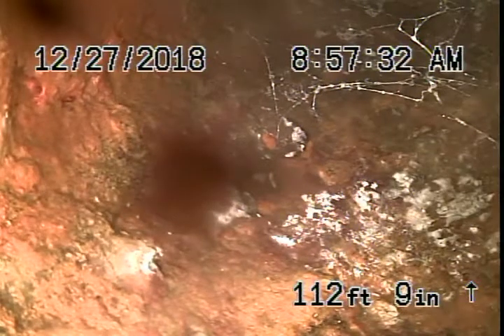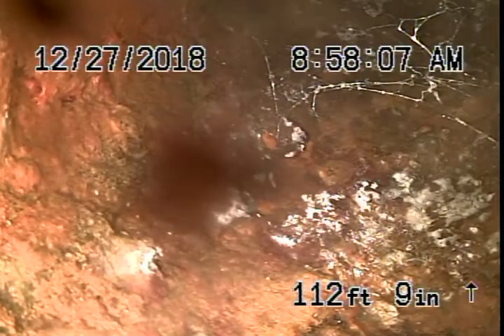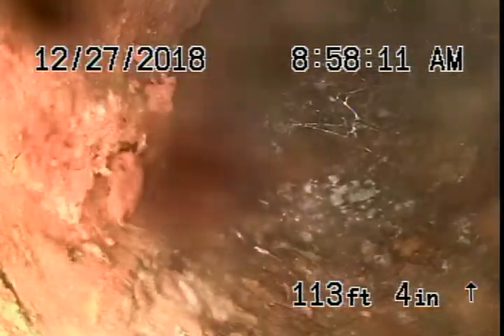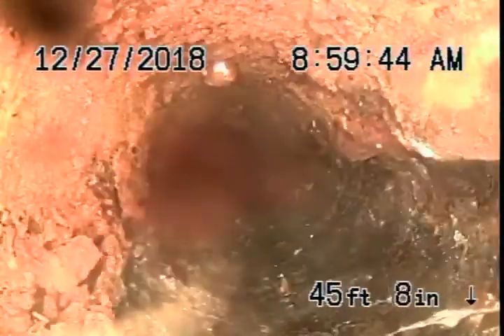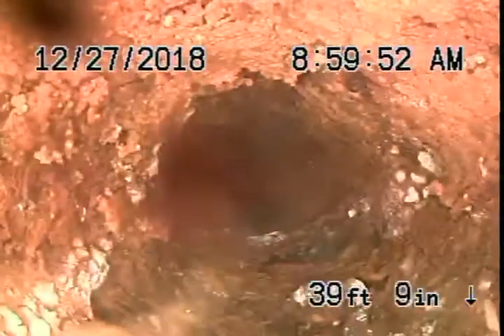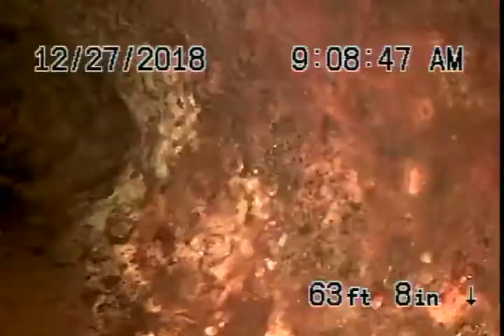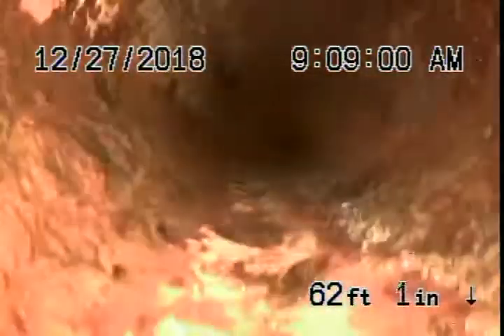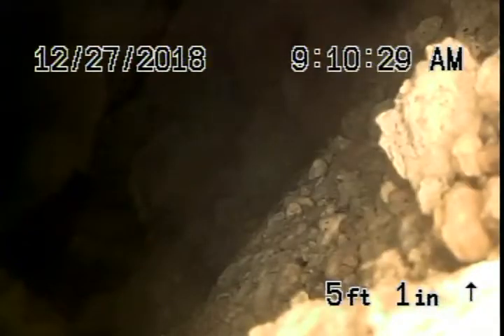604 N Alpine Dr 1